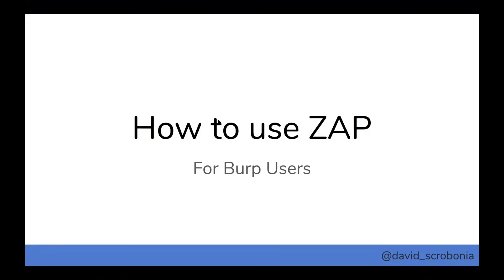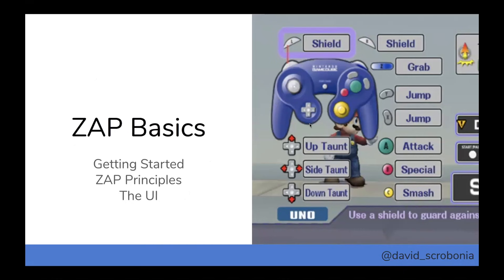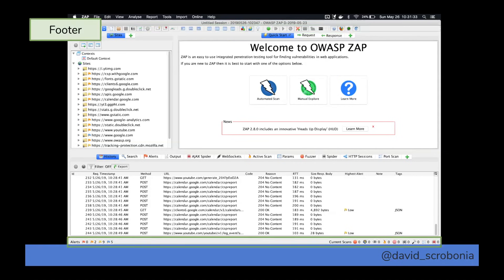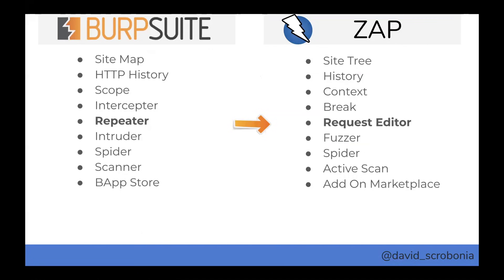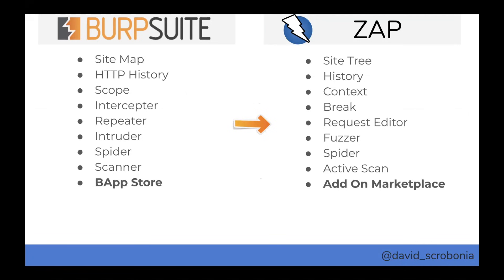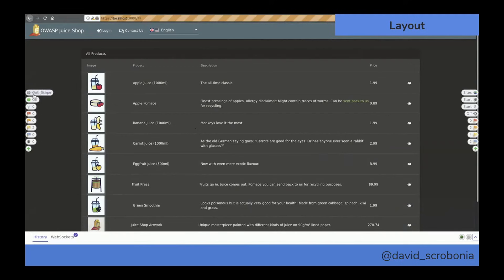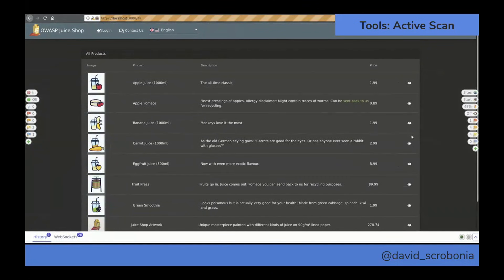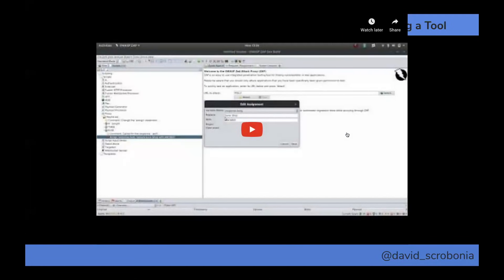LevelUp 0x04 - How to Use Zap + using Zap HUD in your browser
Two talks in one! This talk is designed for folks who are familiar with Burp, but who want to learn how to use ZAP for testing web apps. We’ll also showcase the new Heads Up Display (HUD) feature of ZAP to bring all the same features found in ZAP (or Burp) directly into your browser. By David Scrobonia